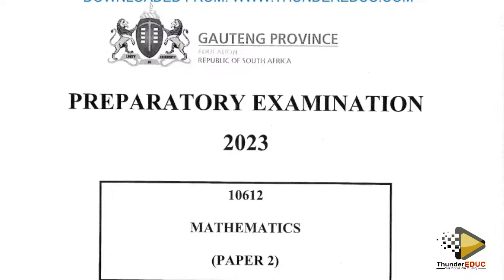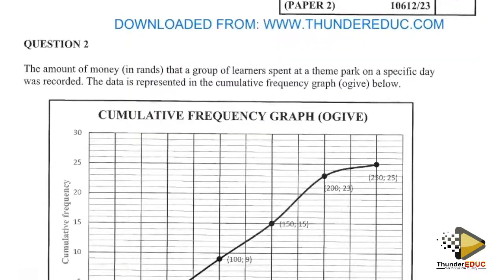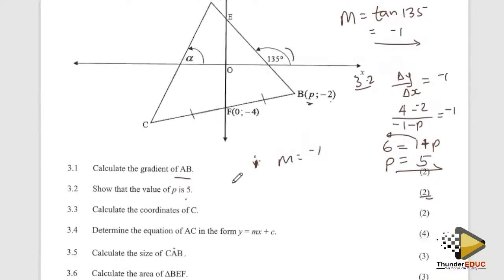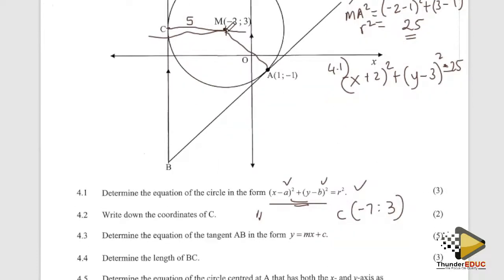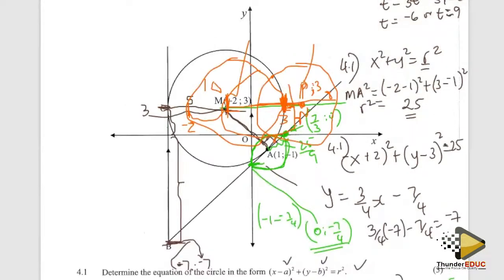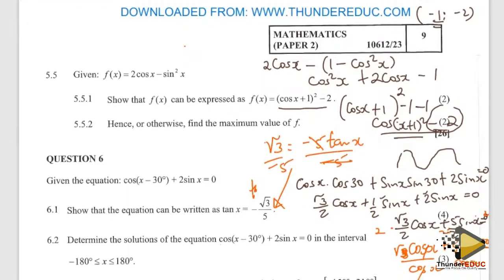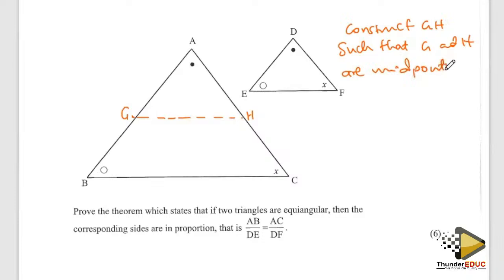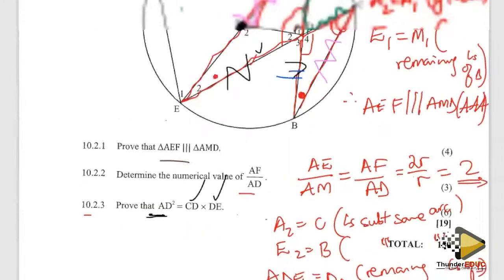MEMO : 2023 PURE MATHS PAPER 2 (MATHEMATICS P.1) PREPARATORY EXAMS 2023 [THUNDEREDUC]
MEMO : 2023  PURE MATHS PAPER 2  (MATHEMATICS P.2)   PREPARATORY  EXAMS  2023 [THUNDEREDUC]